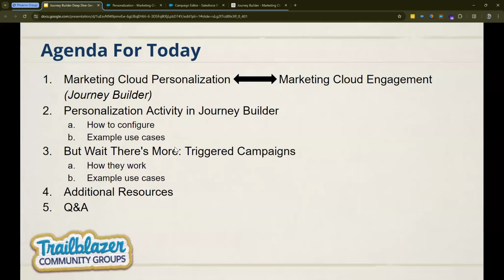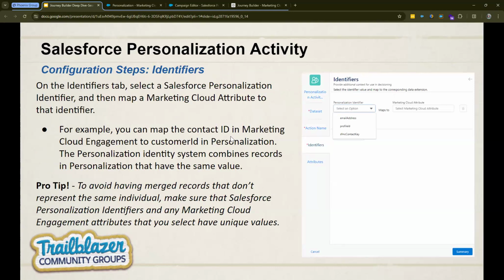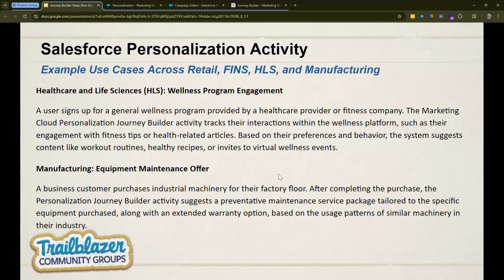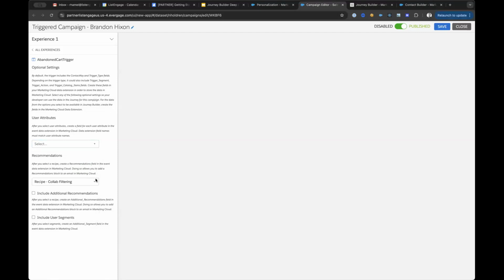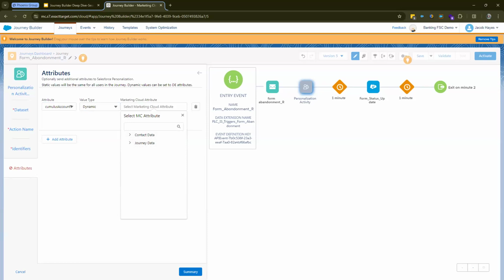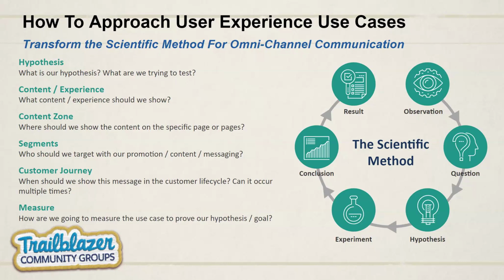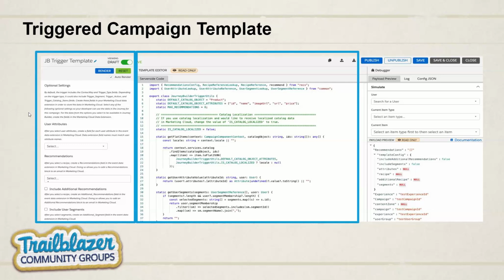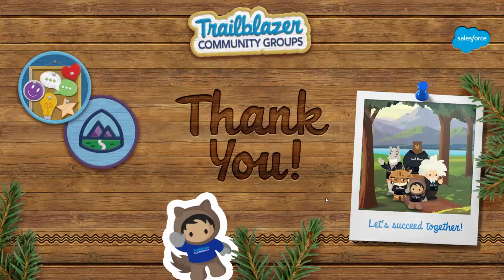#1: Journey Builder Personalization Activity, MCP use case - Journey Builder Deep Dive